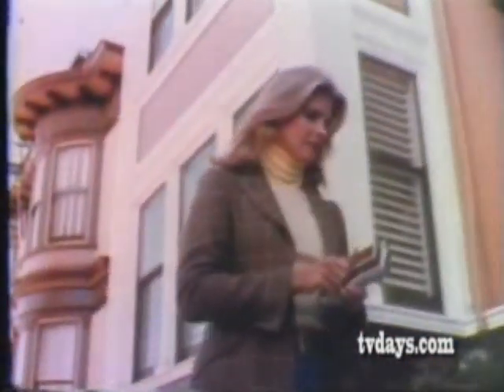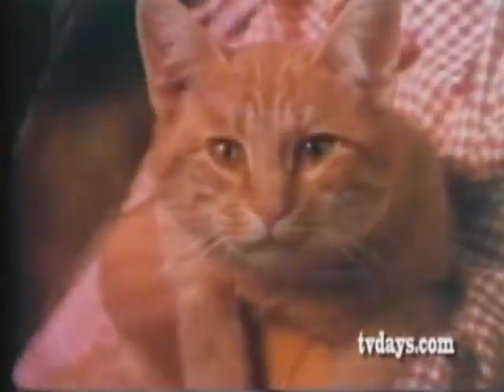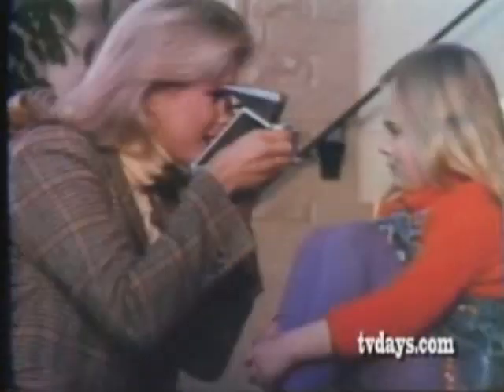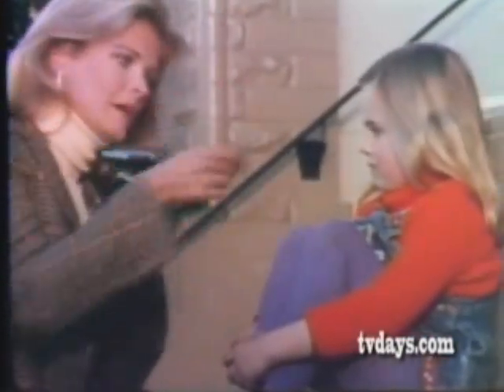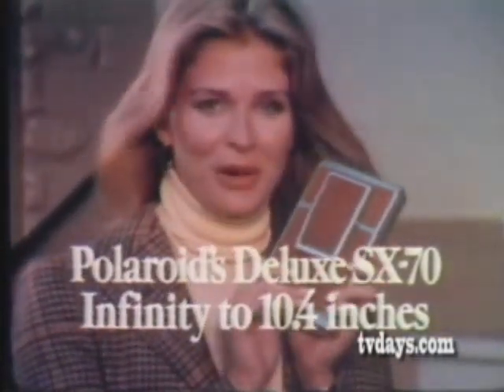Polaroid SX-70 advert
Advert of polaroid sx-70